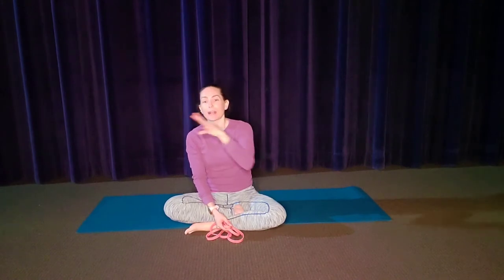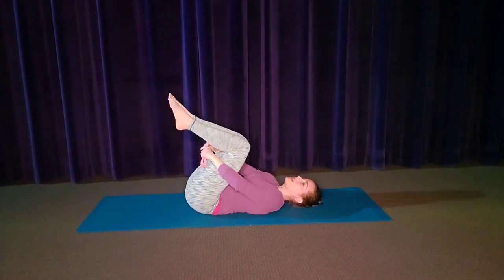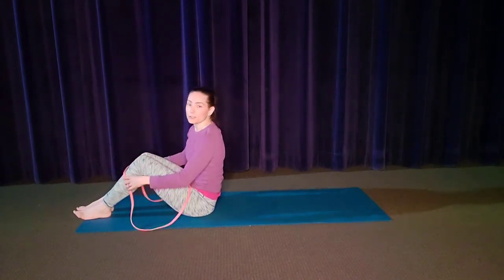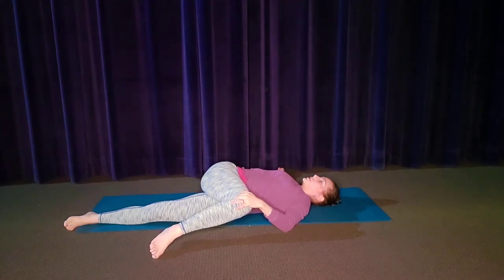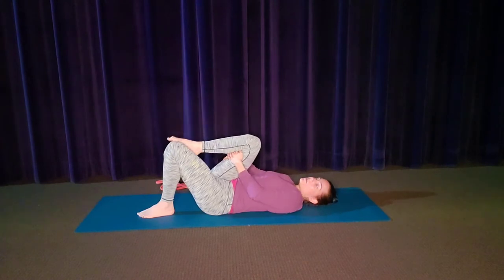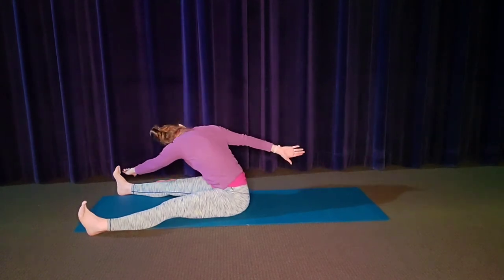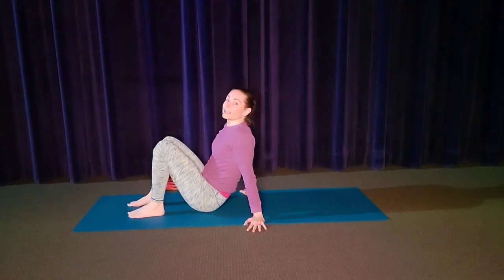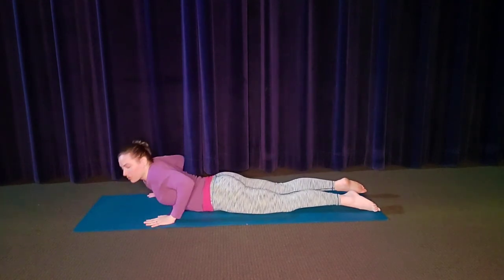Stretch & Strength Pilates Flow at Theater N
Join me in this full-length Pilates class for a good workout and stretch!

This class is suitable for Beginners through Intermediate, with some harder options given.  But honestly, it kicks my butt too and I've been doing Pilates for 20 years.

and with BendAthlete

For early access, inside tips, and exclusive flexibility playlists, sign up for my FREE VIB Club here:

This video is for informational and entertainment purposes only.  Be sure to consult with the proper medical professionals before attempting any exercise or movement program.